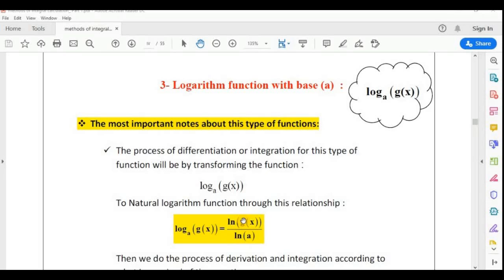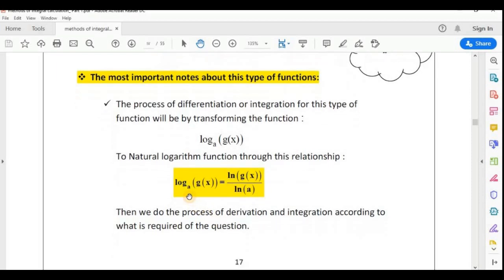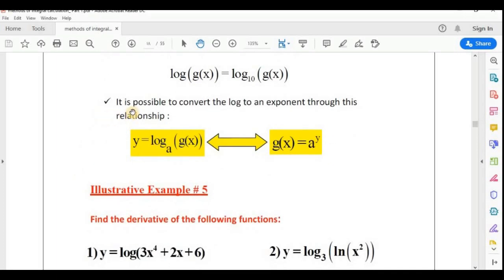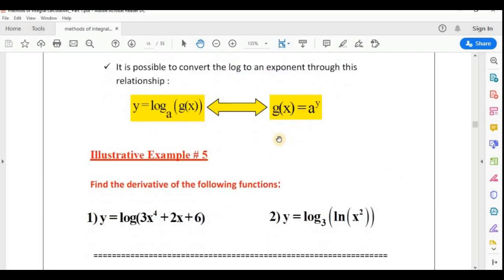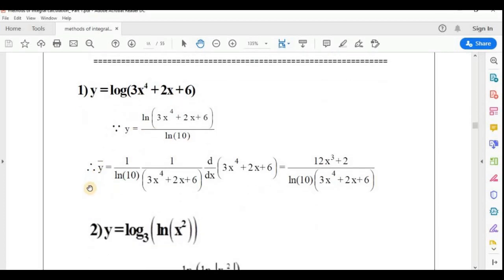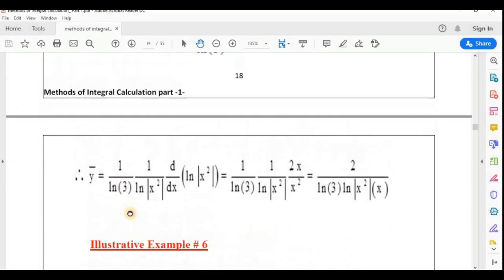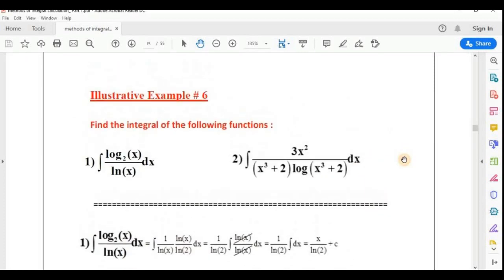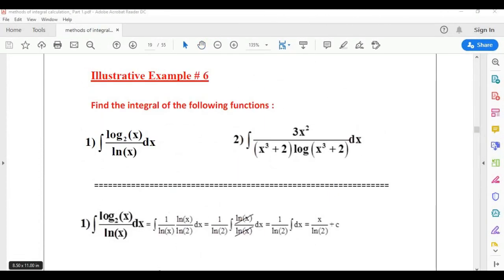4-Integral for logarithm function with base a _ log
# Integral for logarithm function with base a_ log
# Calculus-Problems & Solutions